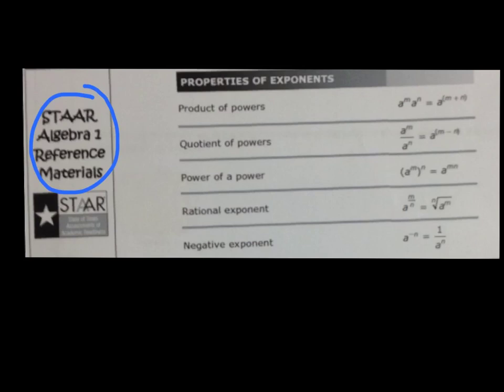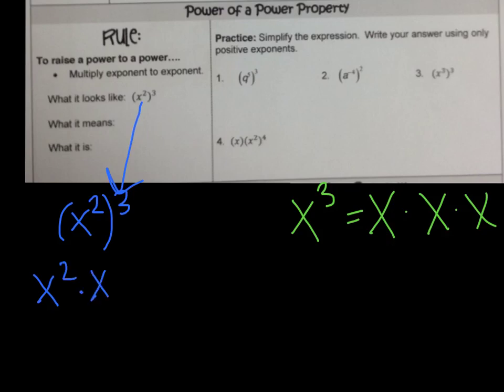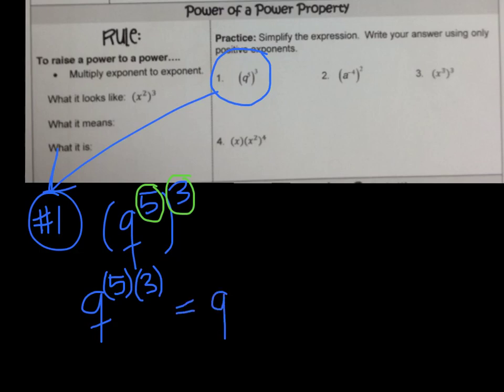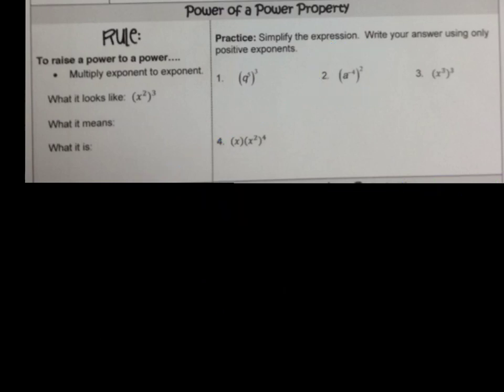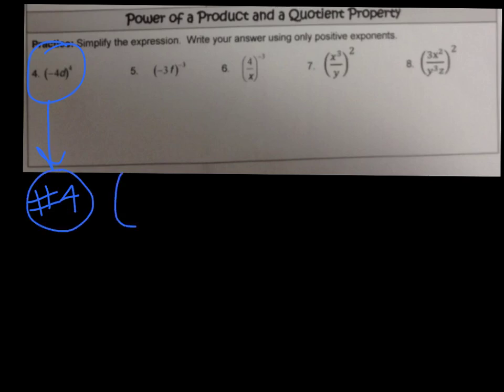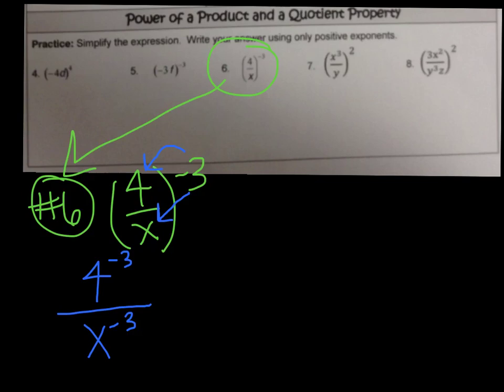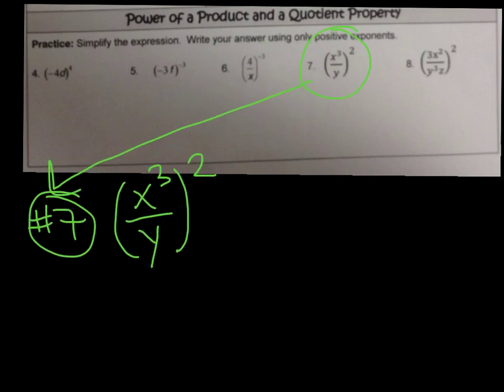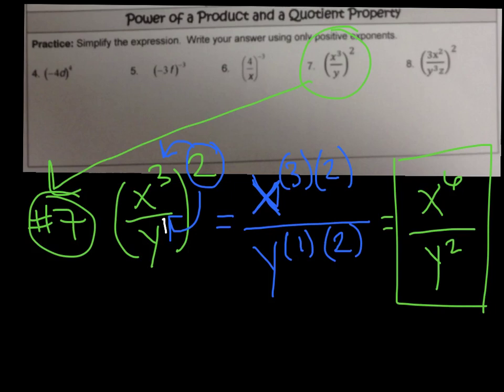6.1 Notes Day 2 Pt. 1